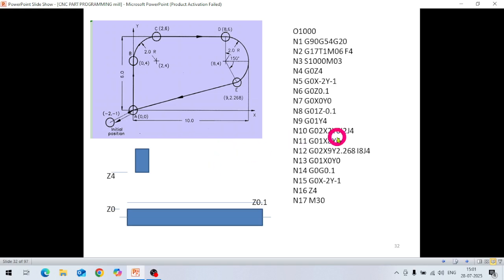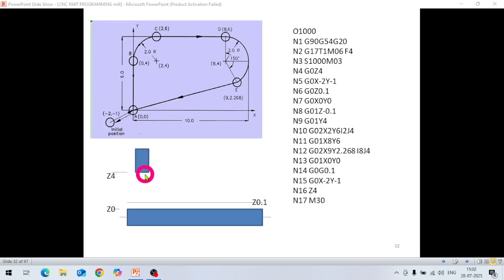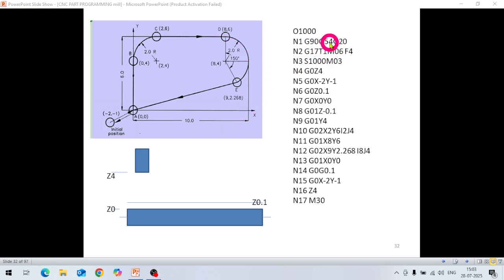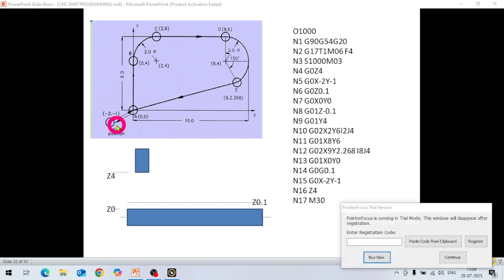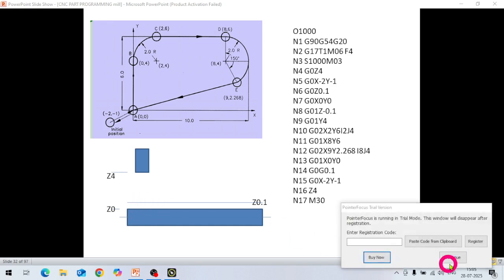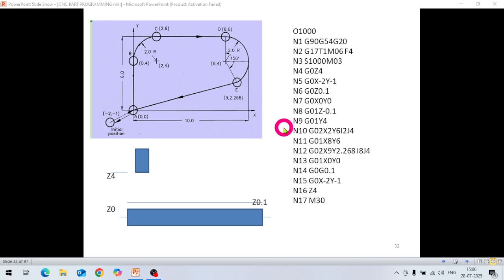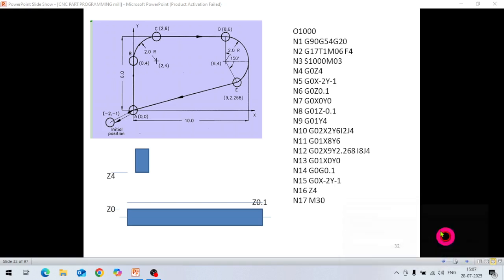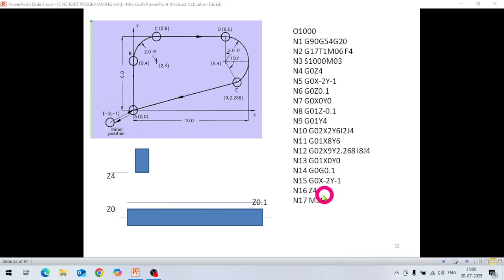CNC contour MILLING PROGRAM cncmill cncprogramming machine zero point , work zero point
Unlock the basics of CNC milling programming without using tool compensation!
cnc cncmilling education . machine zero point , work zero point .
In this video, we break down how to write and understand CNC programs with the G00, G01,G02 command, making it perfect for beginners or anyone looking to solidify their foundation. Watch now to learn and how to create efficient, compensation-free milling code. cnc engineeringcourse CNC4TDM